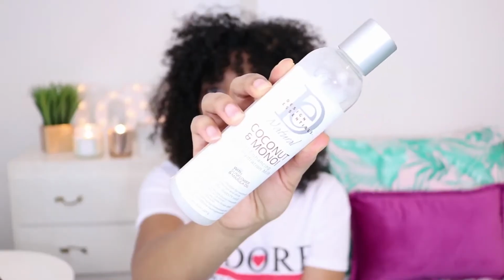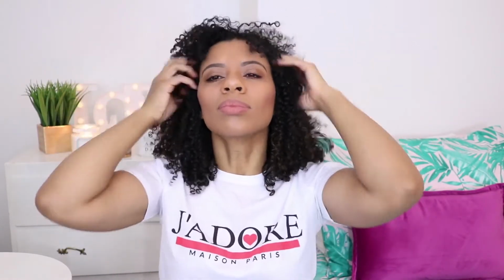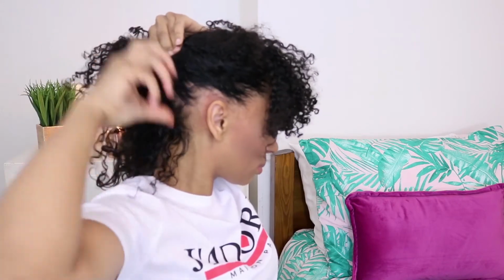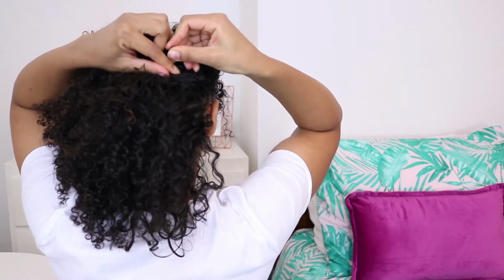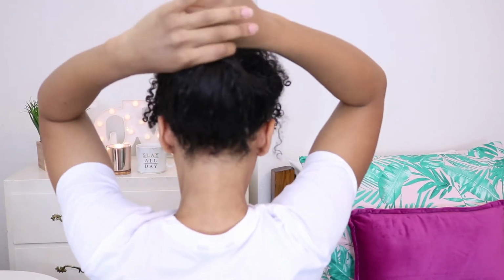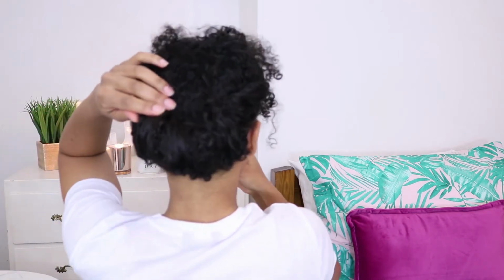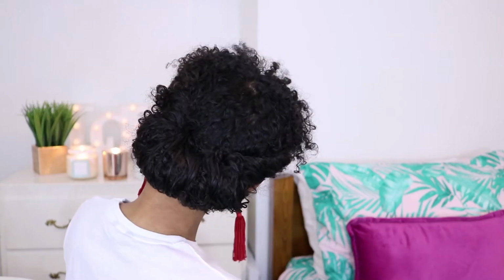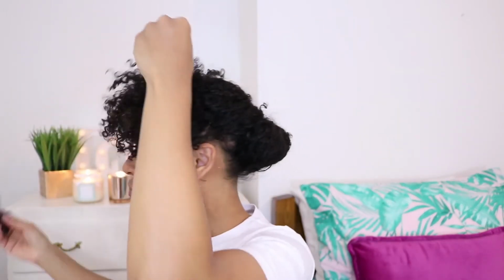Easy Date Night Updo on Natural Hair + Huge Channel Announcement | Eleanor J'adore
*OPEN ME*
Today I'm sharing with you a very easy and simple date night updo for natural hair. You can also rock this as a Valentine's Day updo if you'll be celebrating belatedly over the  weekend. With my new shorter hair, I actually plan on challenging myself to come up with more easy natural hair updos.

Eleanor J'adore - South African Natural Hair, Beauty and Lifestyle Blogger and Vlogger